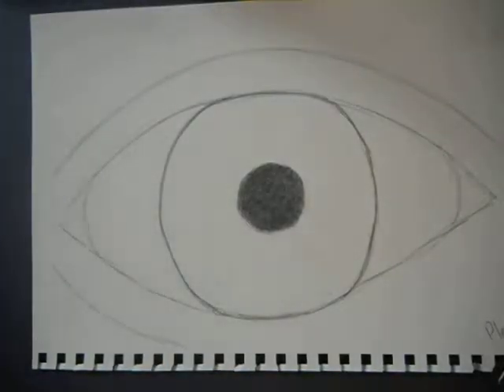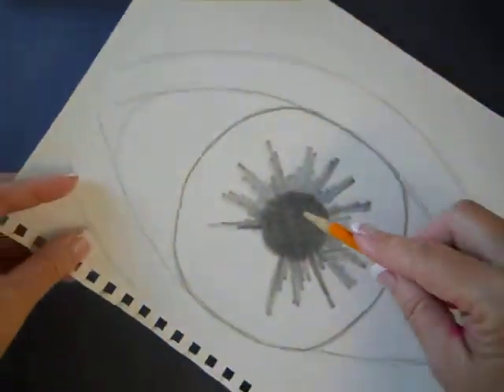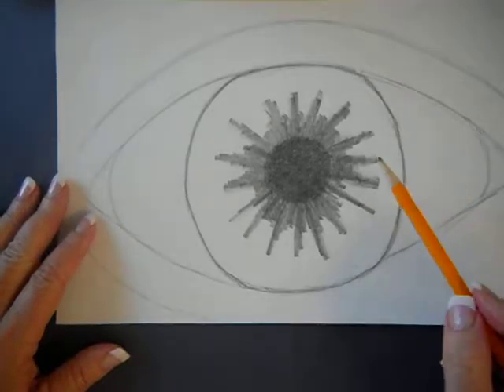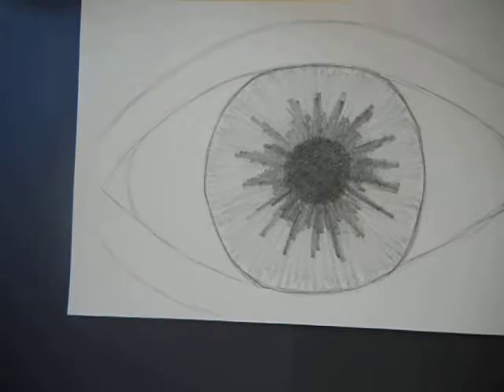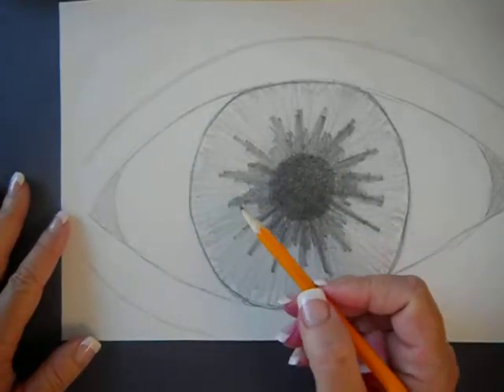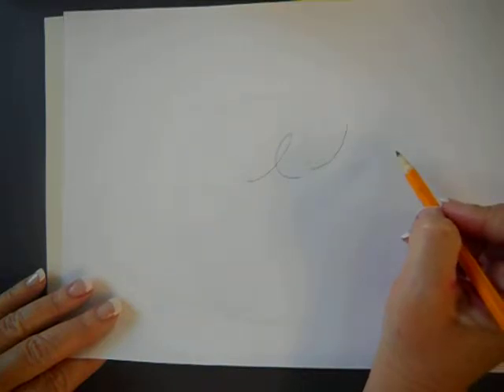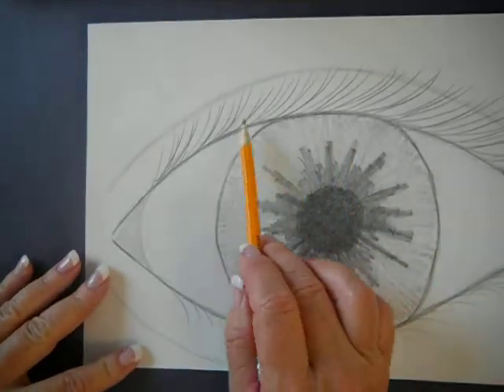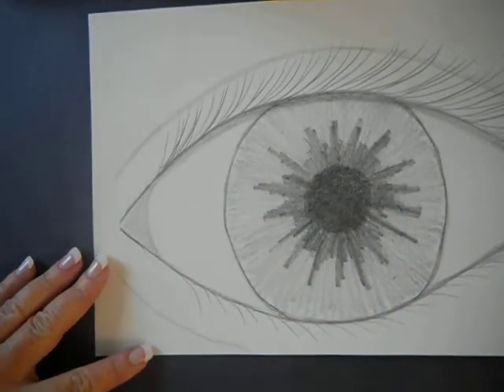Eye Part 2